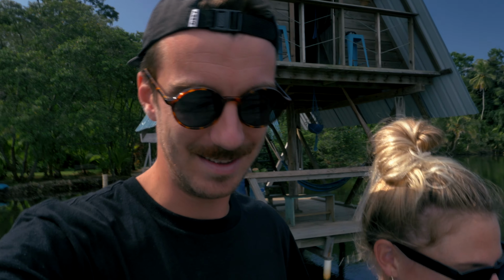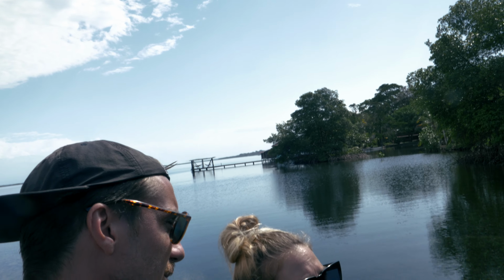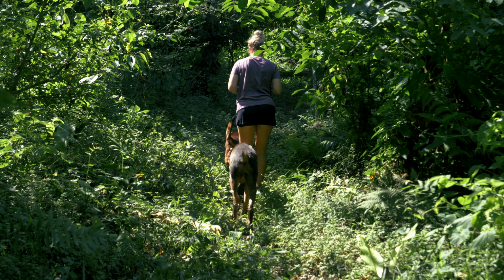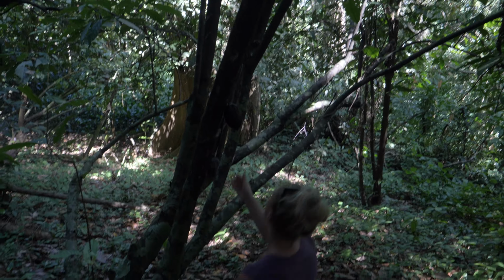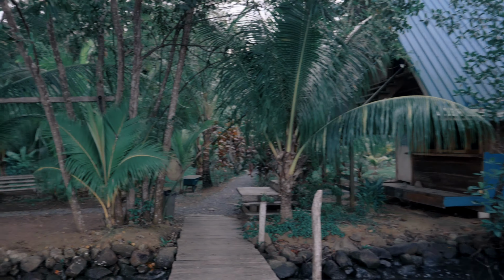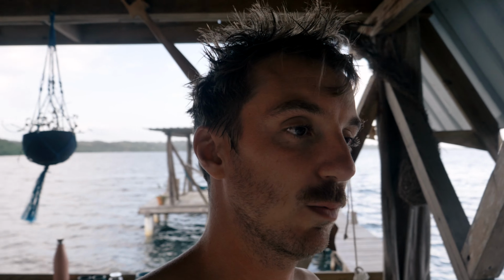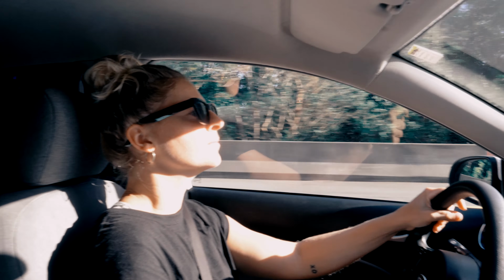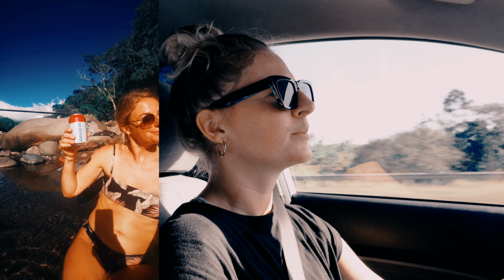Backpacking Panama 4K (Bocas del Toro / San Cristobal / Santa Catalina / Playa Venao / Panama City)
Can you Backpack Panama? Yes you can. From north to south. Well, not really to south but until Panama City!

00:45 Bocas del Toro
06:25 San Cristobal
12:35 Santa Catalina
16:29 Playa Venao
19:04 Panama City